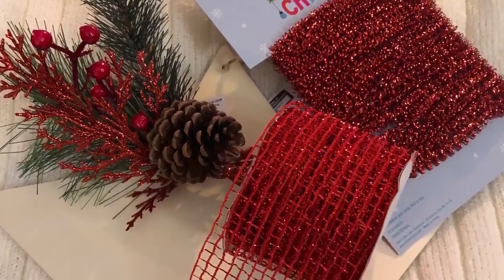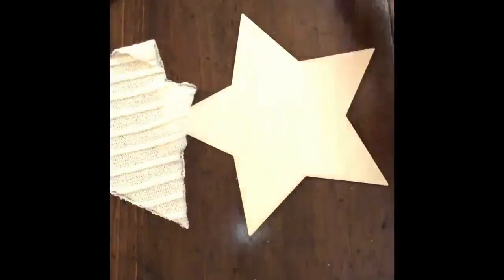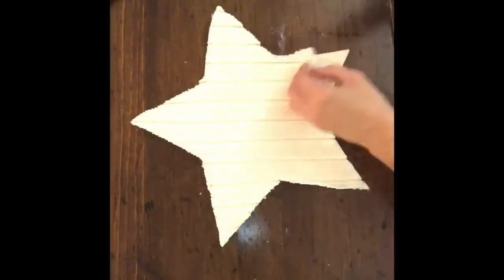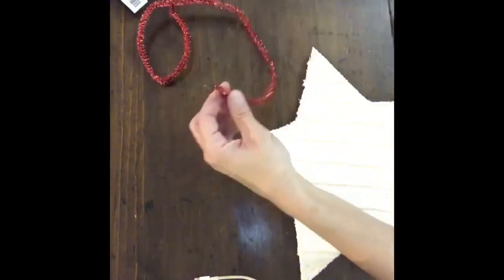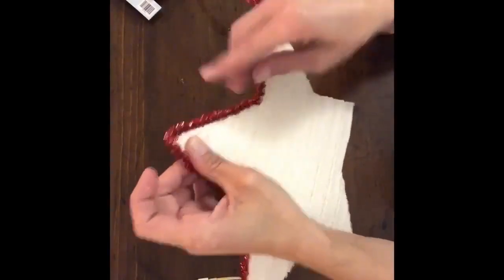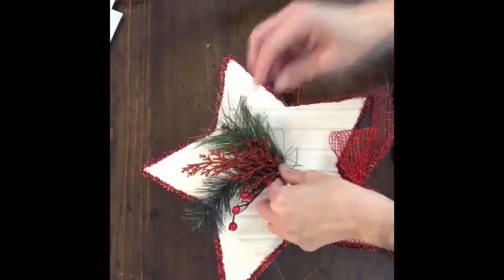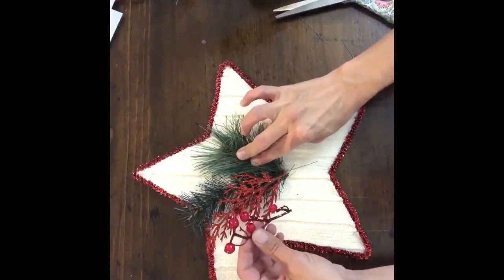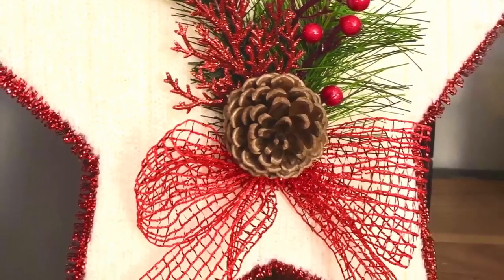Easy Dollar Tree Star Ornament | Thrift Store Sweater Star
DIY Dollar Tree Star Ornament using a thrift store sweater!